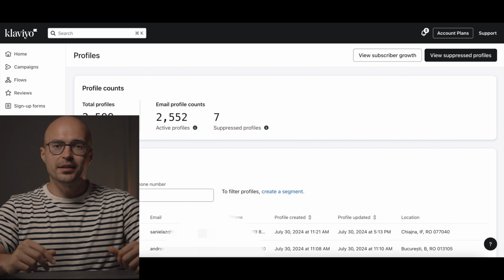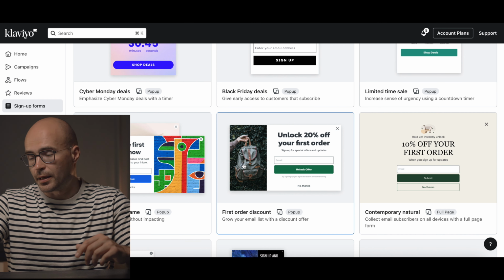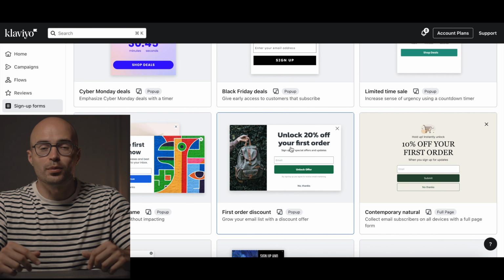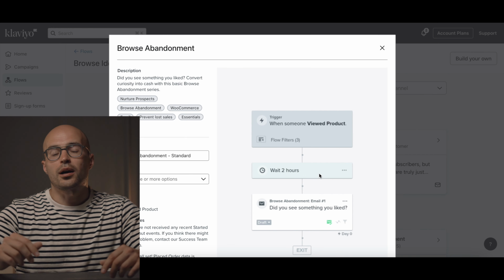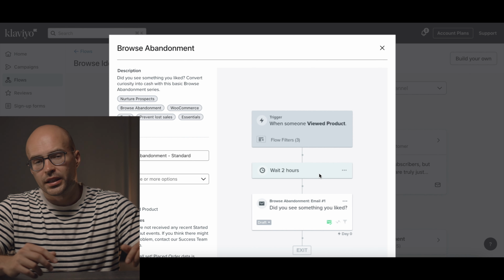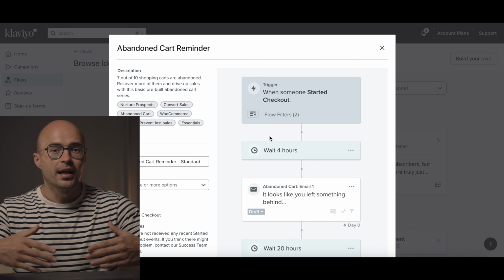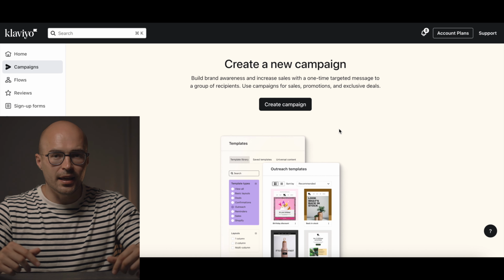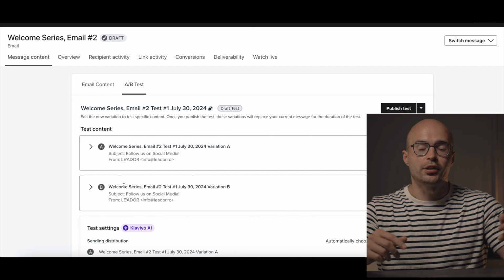How To Do Email Marketing for Ecommerce Store | A 5 Step Guide for beginners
▶ FREE TRAINING: Steal the Winning CRO Strategies $100M Brands Use to Dominate and Grow

00:00 How to do E-commerce email marketing without hiring agencies or freelancers
00:29 The best e-commerce email marketing software
00:54 How to grow an email marketing list with a sign-up form
01:25 E-commerce email marketing automation flows
01:41 Welcome Emails
02:20 Browse Abandonment Emails
02:42 Abandoned Cart Reminder Emails
03:02 Customer Winback Emails
03:13 Standart Email Marketing campaigns
03:30 Analysis and optimization for email marketing campaigns